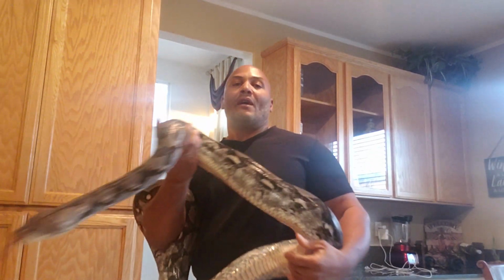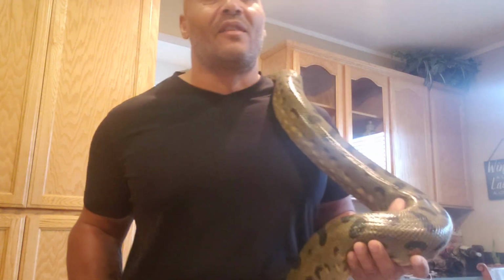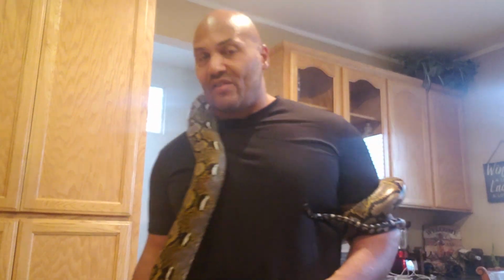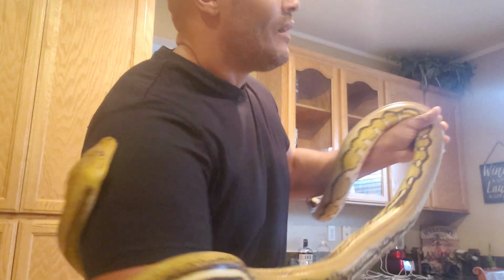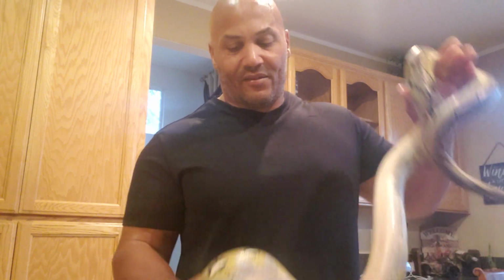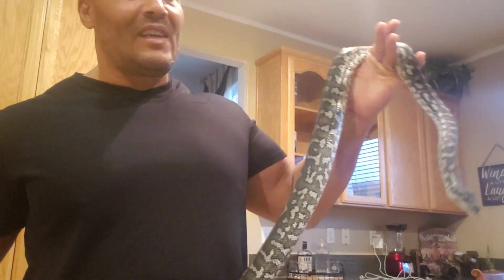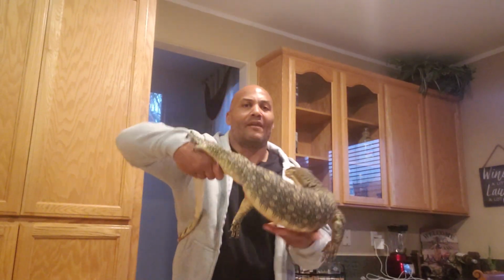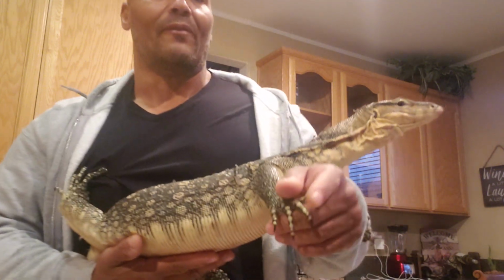Reptile collection featuring my green anaconda